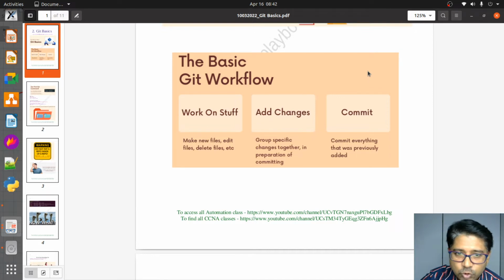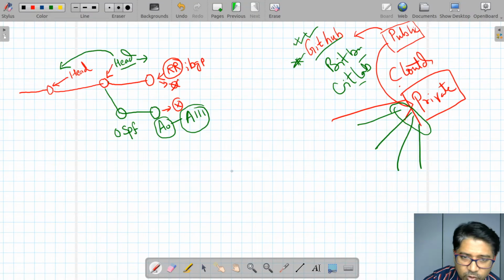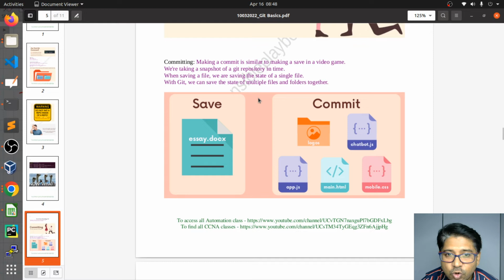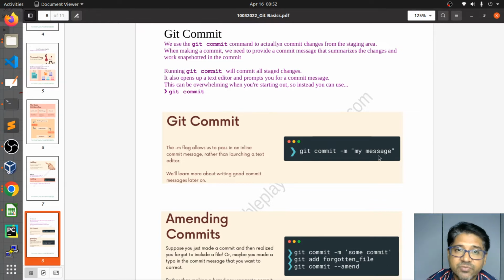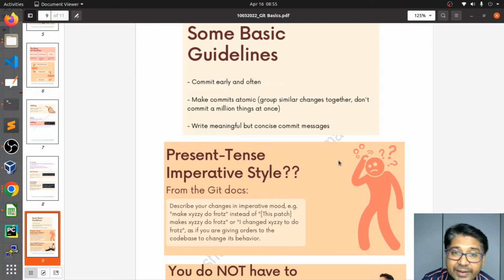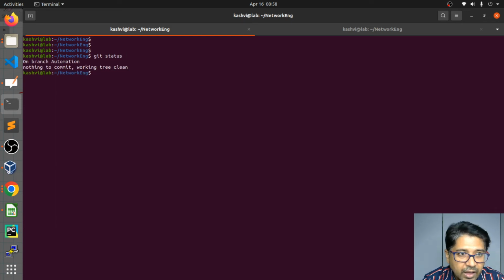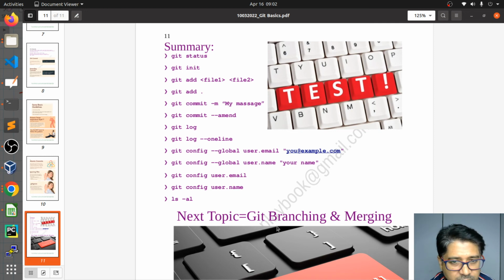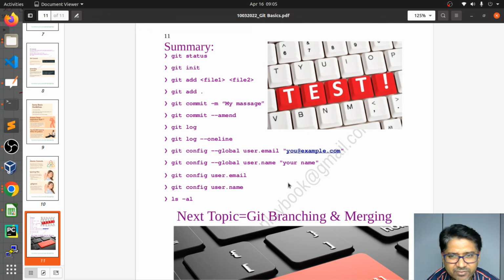19) 20220416084114_Git Basic, Work on stuff, Git Add Changes, commit & Amending commit, Git-ignore.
Git Basic, Work on stuff, Add Changes in git, git commit, Git track all nested sub-directory, Amending commit, Dot Git-ignore, commit message in present tense imperative sentence,  git log & git log --oneline,